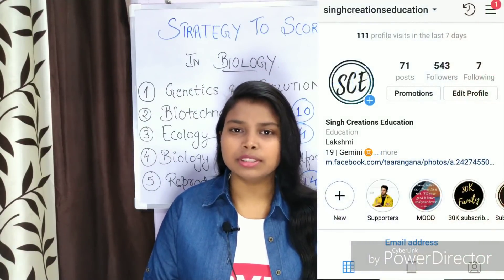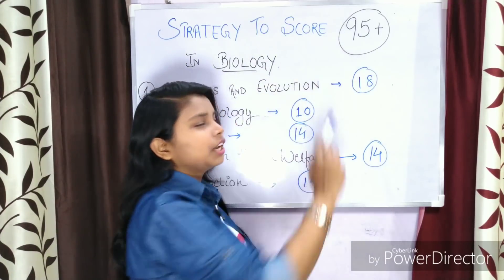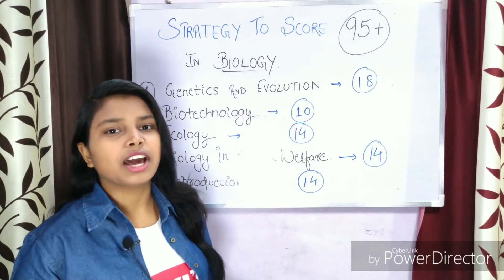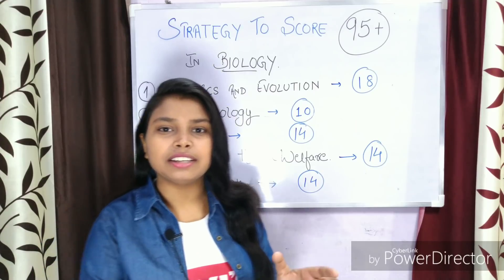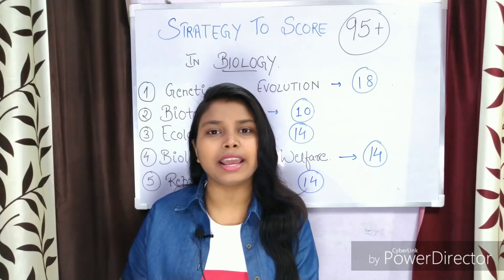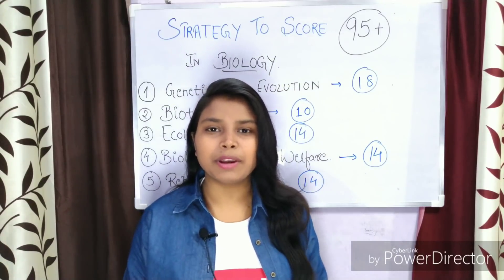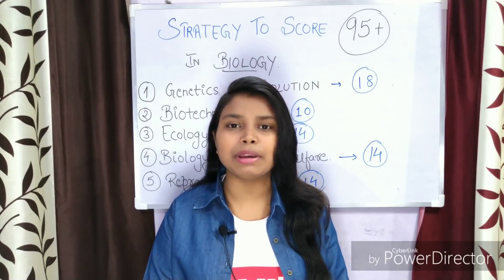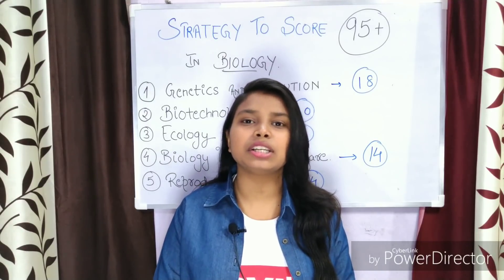How to study class 12 Biology in last 20 days | How to pass / Score 95+ / score 80% ?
PHYSICS BOOKS

1: HC Verma of Physics Vol 1 and Vol 2

2: Pradeep Fundamental Physics

3: Objective NCERT at your Fingertips

For CHEMISTRY

1: Dr. OP Tandon Textbook -

BIOLOGY BOOKS

1: Truemen Biology Book (2018 edition)

2: Pradeep Publication Biology

3: Dinesh Objective Biology

Class 12th